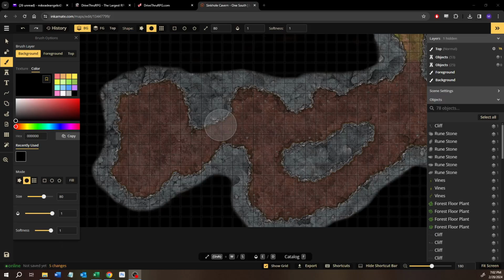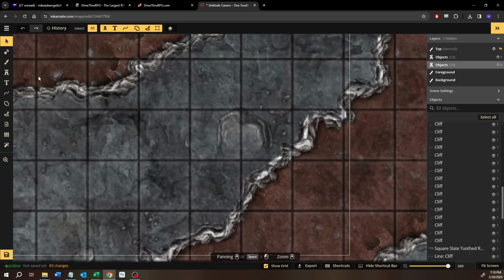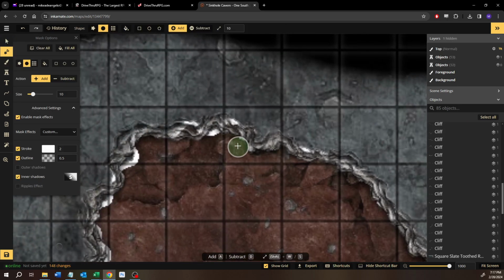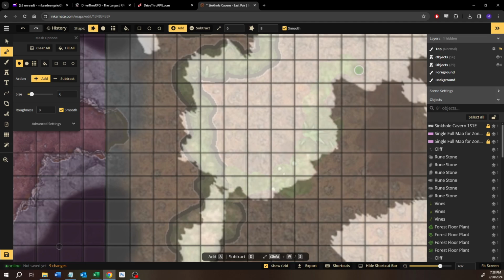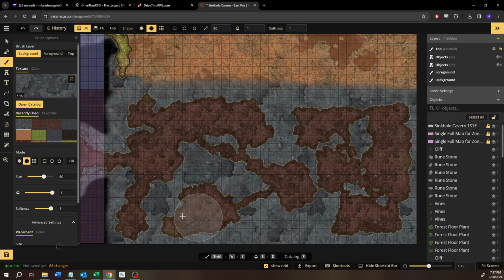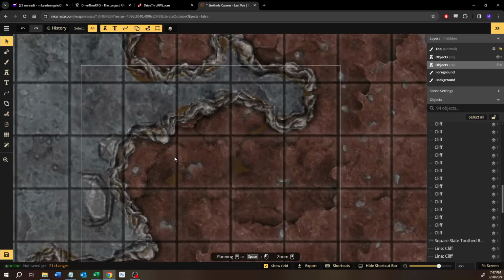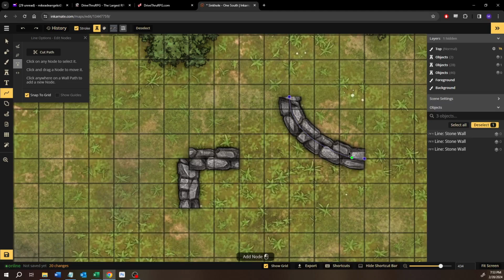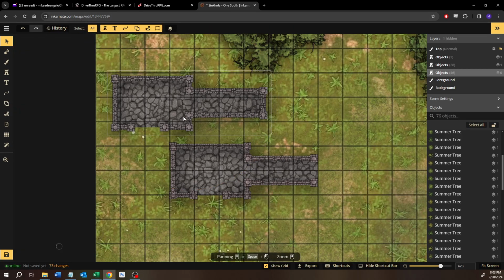Inkarnate Battlemap - Caverns Beneath the Sinkhole, Part Two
Howdy there folks.

In this stream, we wrap up our sinkhole caverns map.  We've already taken a look at the temple just north of here, so we're making a place for the caretaker to kick his feet back and relax after the fact!

We also have our mega bundle that was Kickstarted available on DTRPG as well:

Twitch Livestreams: Twitch.tv/thattellestguy
Tellest Etsy Shop, where you can get jumbo-sized versions of these maps